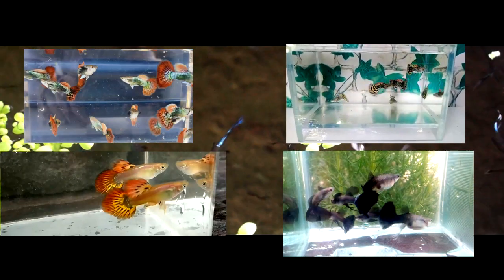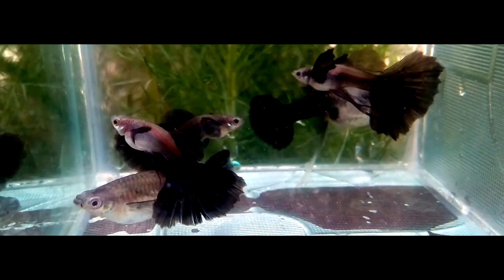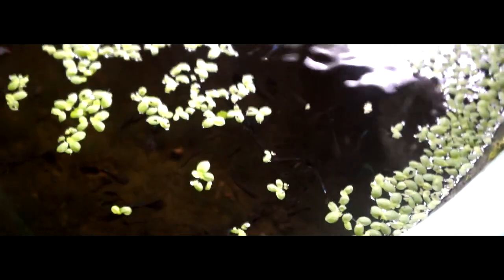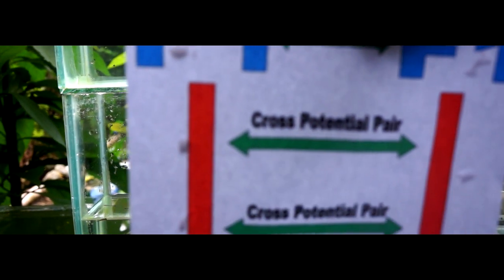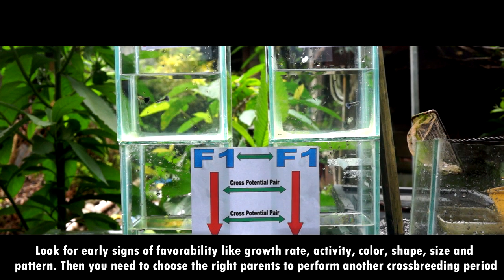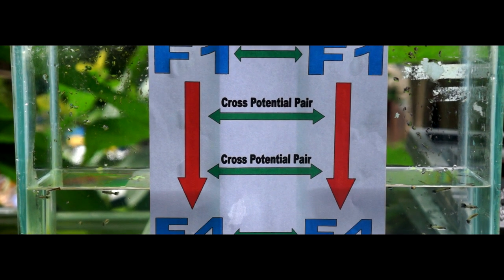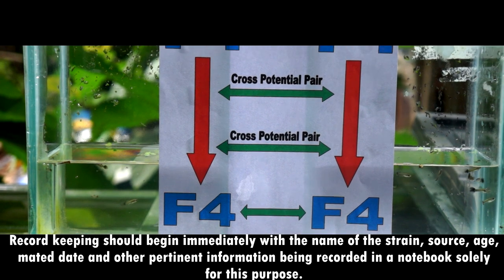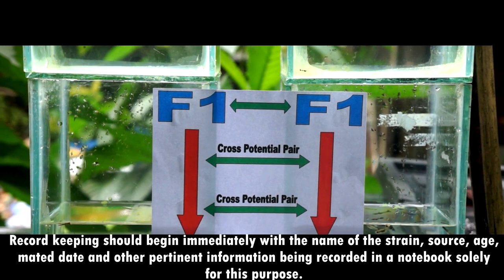How to Develop Guppy Fish Pure Strain - Green Peacock/Dragon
On this Video Im going to Show You How to Create Green Peacock and Green Dragon Guppy Strain!

►AVAILABLE SUBTITLES:
- Spanish
- Portuguese
- Hindi
- Korean
- Filipino
- Just Turn On the CC/ Captions